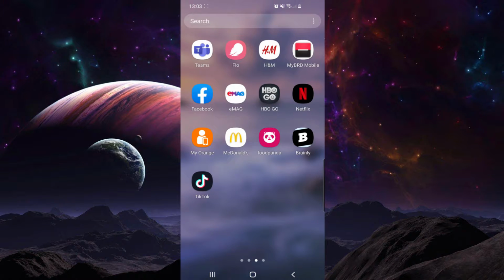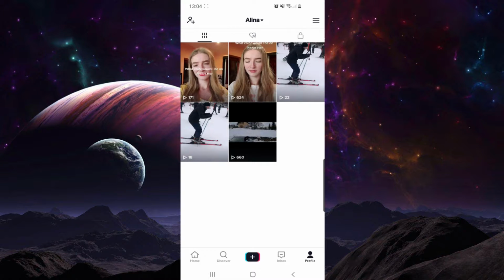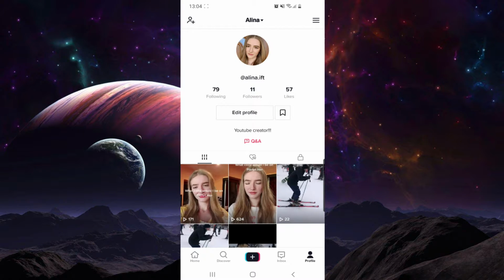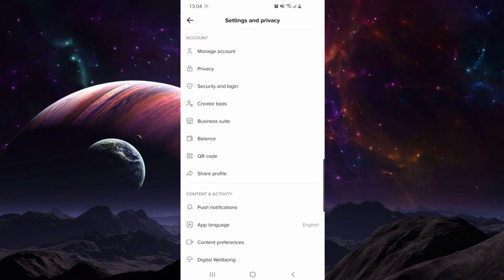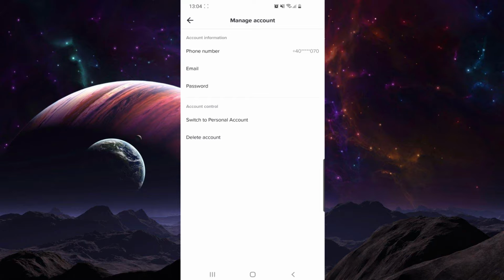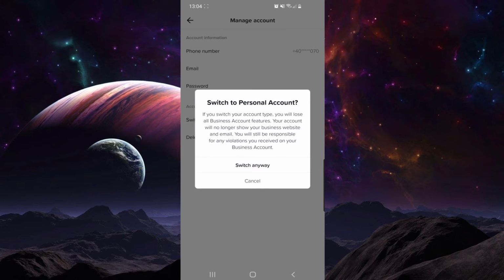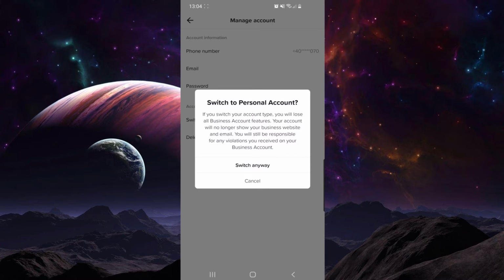How to Stop Being a Business Account on TikTok 2021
Working 100%! Super Easy tutorial!!! In this video I'm showing you How to Stop Being a Business Account on TikTok 2021